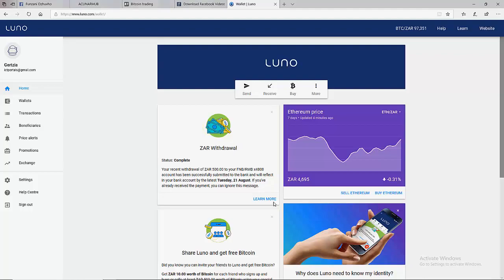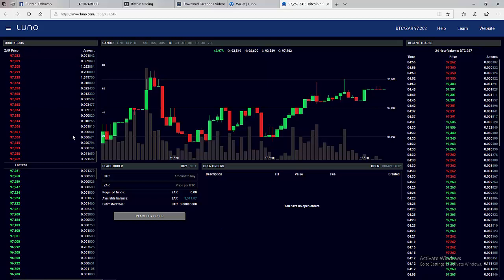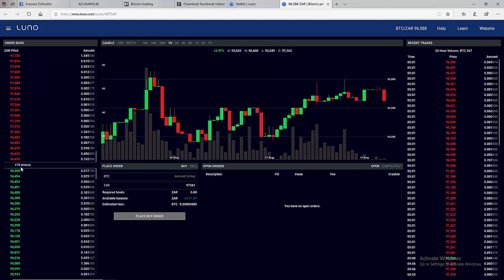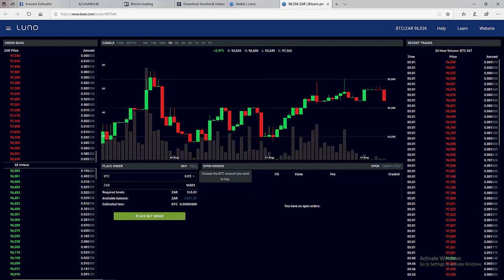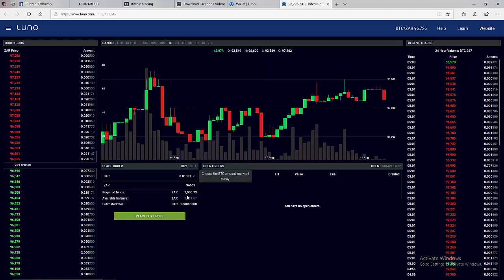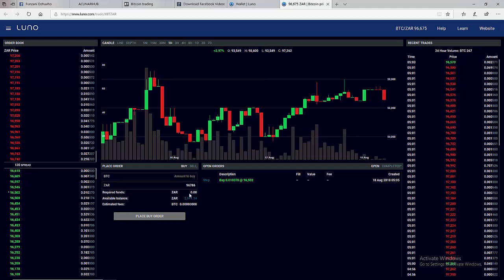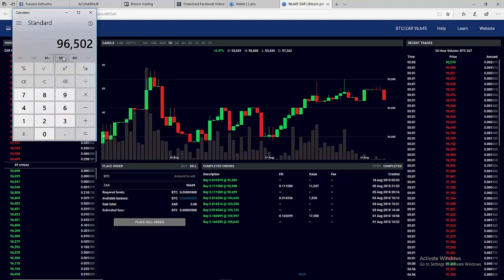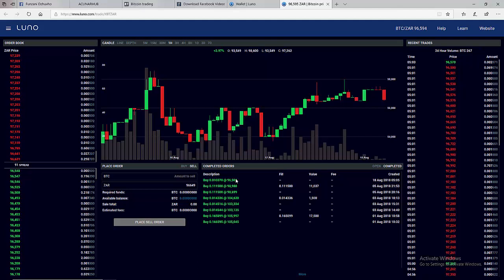Sample Trade On PC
Turn your computer to become a trade station trading crypto